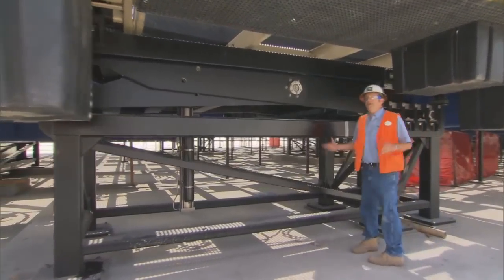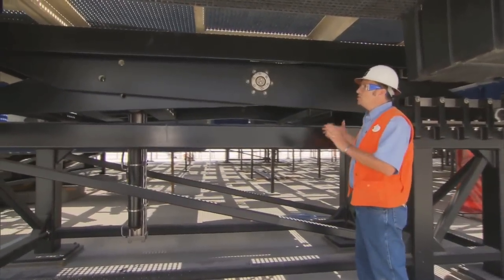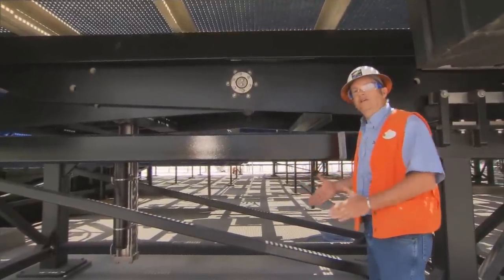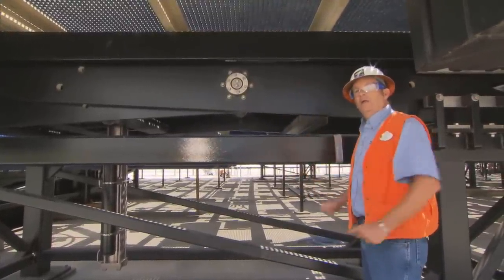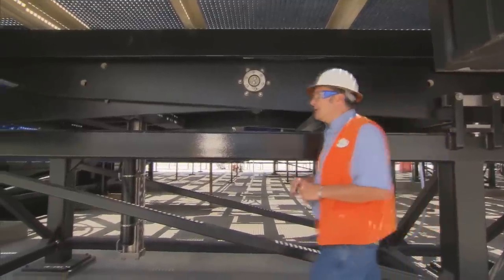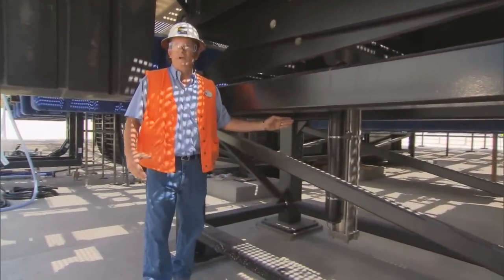Making of World of Color fountain show at Disney California Adventure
A look at the making of the "World of Color" fountain show at Disney California Adventure. The show combines nearly 1,200 powerful fountains, Disney music and an all-new kaleidoscope of audio and visual effects, including both classic and new animation projected on massive screens of water.
"World of Color" feautures Disney classics, such as "The Lion King" and "The Little Mermaid," along with Disney•Pixar films including "Toy Story" and "WALL-E."